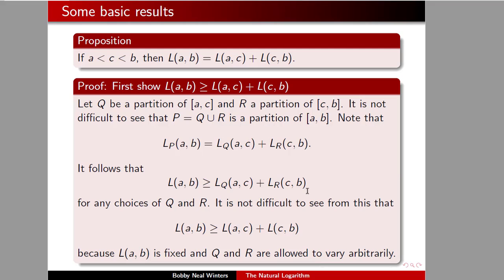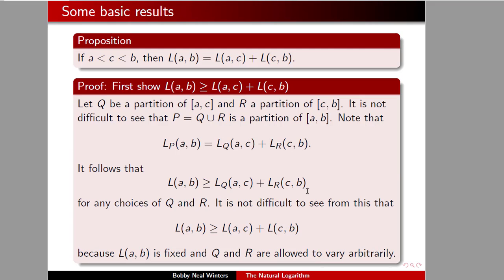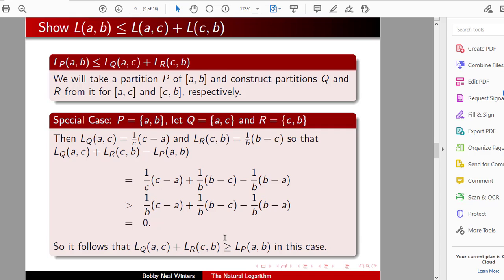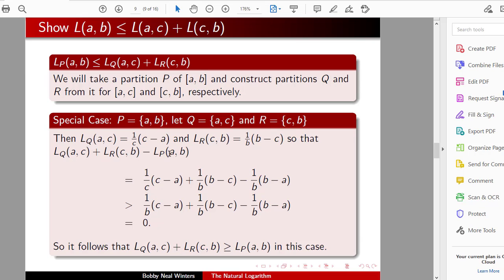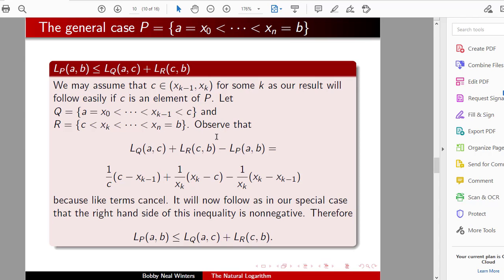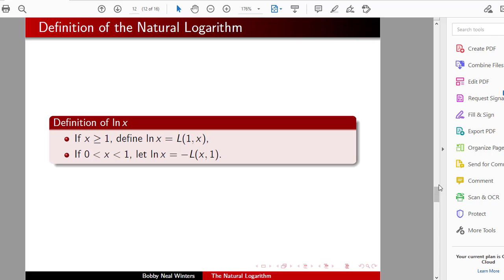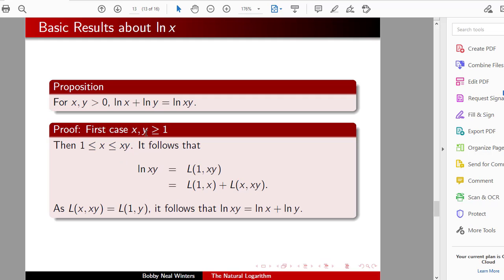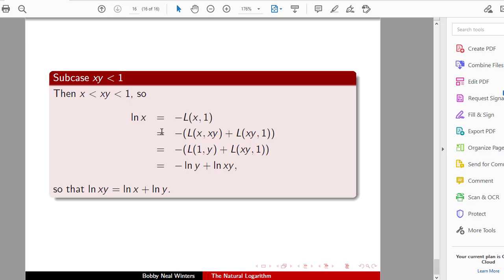Analysis Lecture 7: Natural Logarithms-Part 2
Proof of basic results about logarithms.